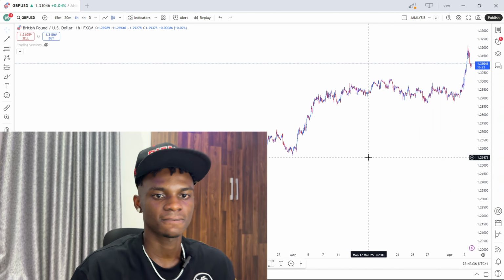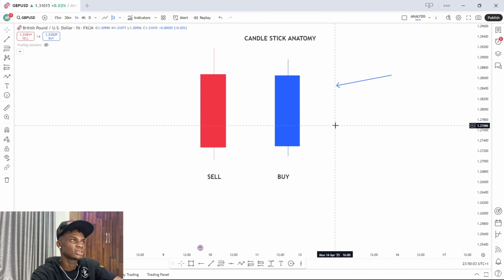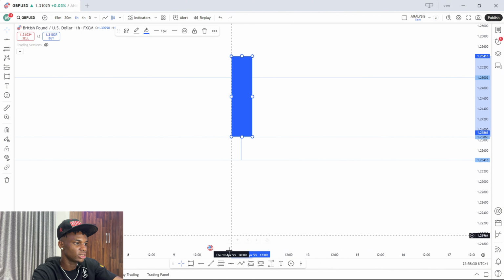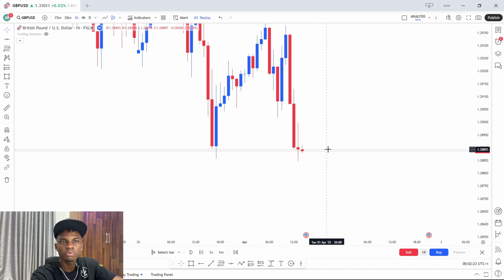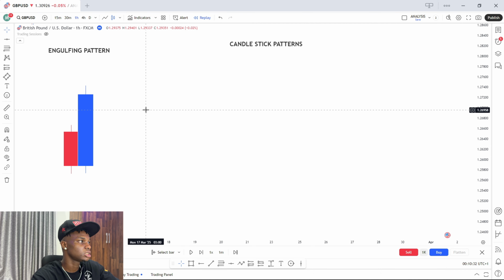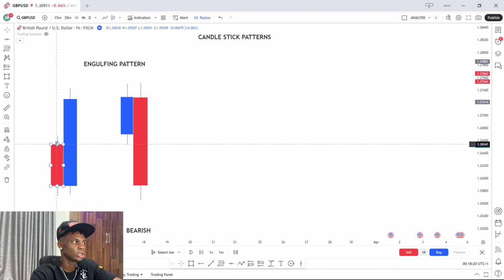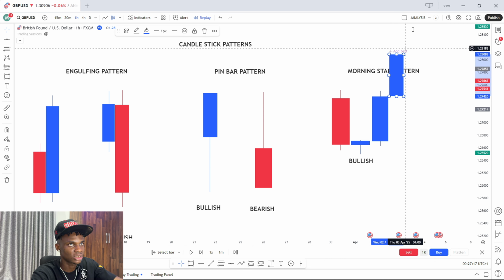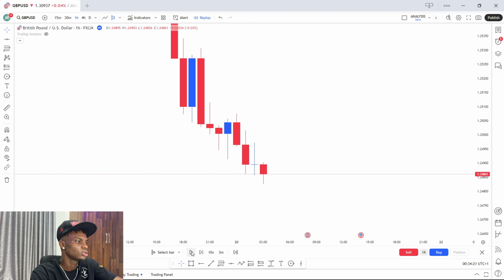The Only Candle Stick Patterns You Need to Make Money in the Forex Market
Making informed decisions in the forex market is a cruisial part of profitability as a forex trader. Candle sticks are one of the most important instruments that we use as traders. This video saves you the stress of studying and learning all the candle stick patterns that exists in the trading space and streamlines your focus to a few that will make you money over the long term of your trading career. Make sure you watch till the end to get informed completely on exactly how to use them to your advantage.

This channel is dedicated to helping Beginning and Struggling Forex Traders out there to gain their feet in the Financial Market and attain consistent profitability as quickly as possible!

Weekly videos on how to understand and trade the foreign exchange market will be dropping.

- FOREX CITY MENTORSHIP PROGRAM
- FOREX CITY FREE SIGNALS & INSTRUCTIONS📈🚀

Get your trading account funded with the link below to enjoy benefits and trade my free signals. We must get the bag together!💸📊❤️